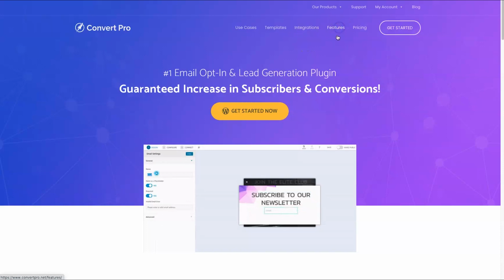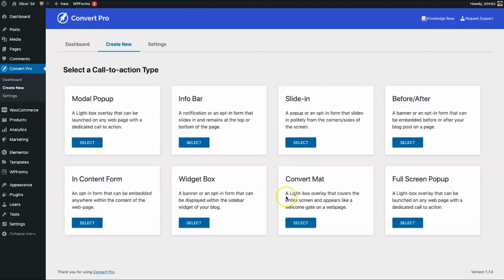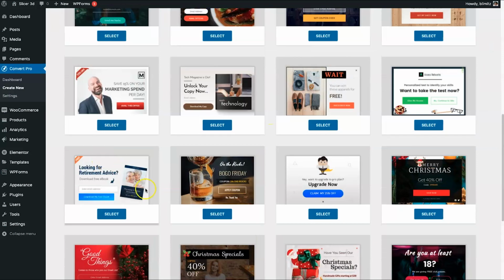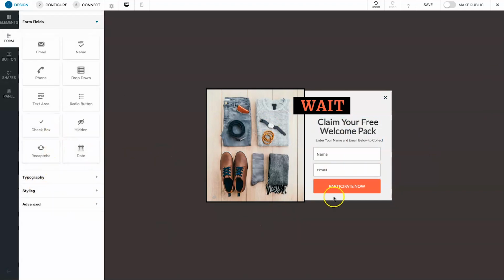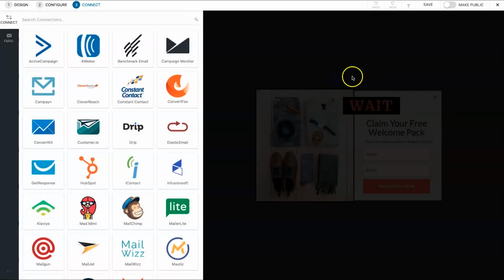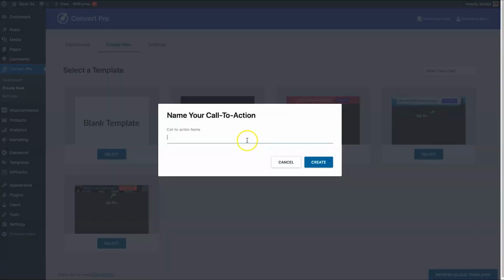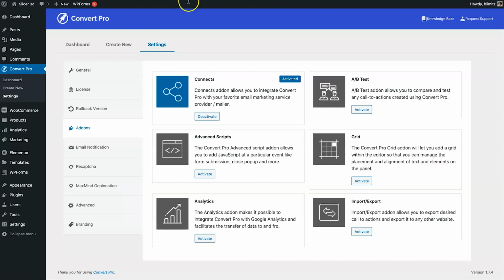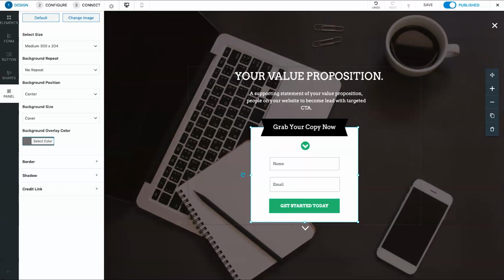ConvertPro Review ❇️ Easy WordPress Lead Generation Plugin 🙌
If you are looking for an easy WordPress lead generation plugin, then you'll want to see this ConvertPro review video. ConvertPro is one of the easiest plugins you'll find on the internet to help with lead generation.

== Chapters ==
0:00 ConvertPro review
0:31 What is ConvertPro?
1:14 Convert Pro features
1:45 Integrations
2:10 Convert Pro pricing
2:59 Dashboard
4:35 Modal Popup Examples
5:10 Info Bar example
5:35 Convert Mat example
6:08 Convert Pro tutorial
10:33 Adding Triggers
11:44 Connect with Integrations
12:48 On Click tutorial
17:27 Activating Addons

Inside Convert Pro, there are 8x different times of email opt-in types including my favorites, modal box, inline, and convert mat. After installing the plugin, I'll show you how to use Convert Pro so you can quickly create lead generation forms within a few minutes.

I hope you enjoyed this ConvertPro review, if you did make sure you smash that thumbs up button and click subscribe to stay updated with future review videos, launches, discounts, and bonuses